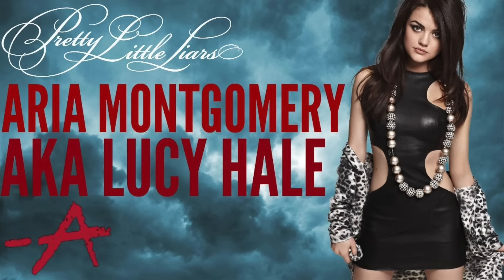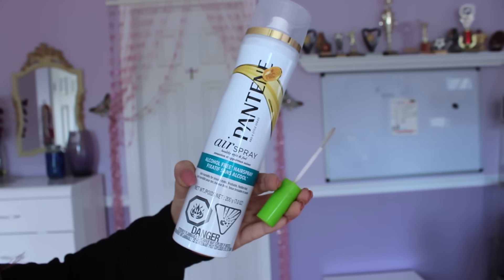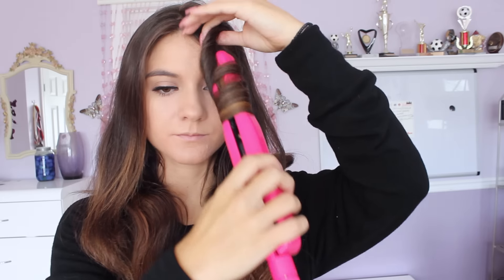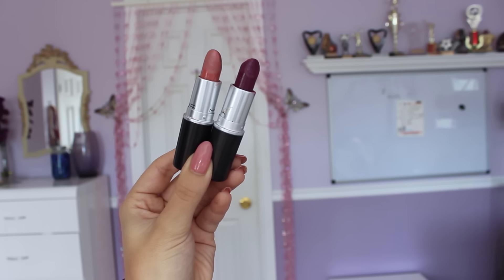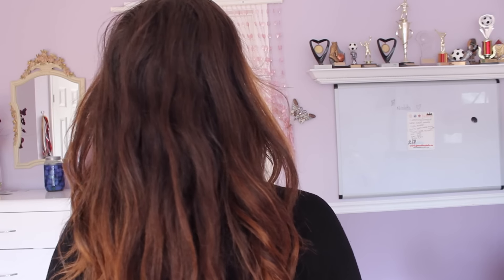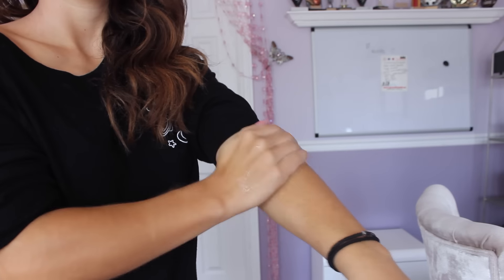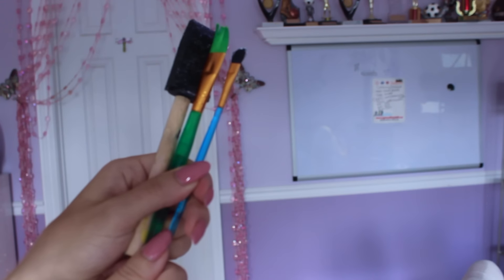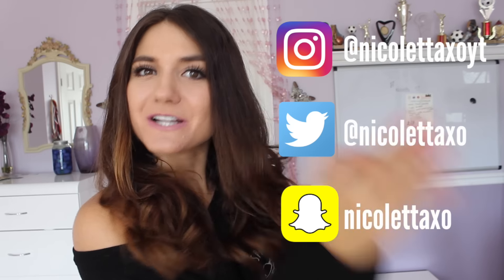Pretty Little Liars Beauty HACKS EVERY Girl Should Know !!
Hello loves! today I am sharing the cast of pretty little liars beauty hacks that you need to know! Beauty secrets of Shay Mitchell, Lucy Hale, Ashley Benson and Troian Bellisario !!

LIKE UP FOR MORE BEAUTY HACKS!!